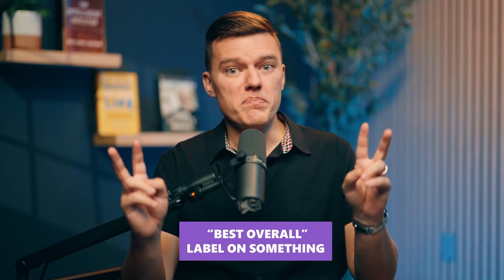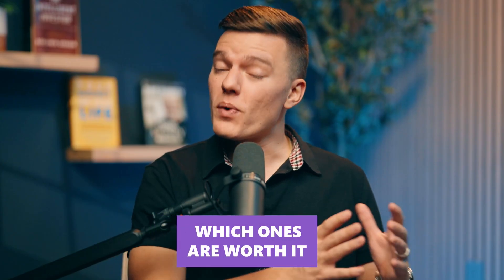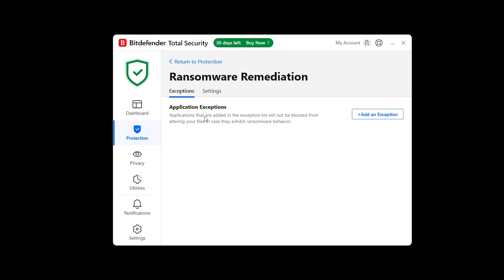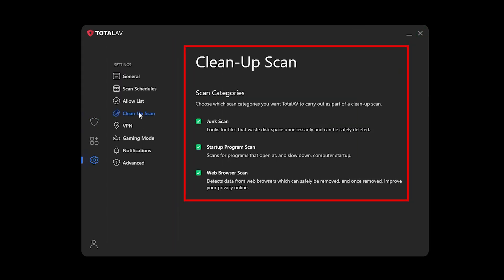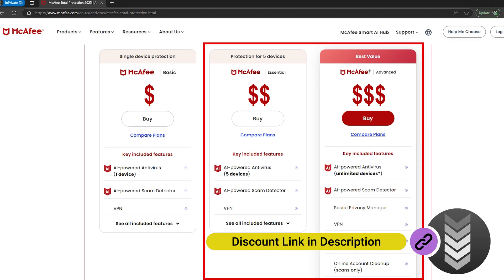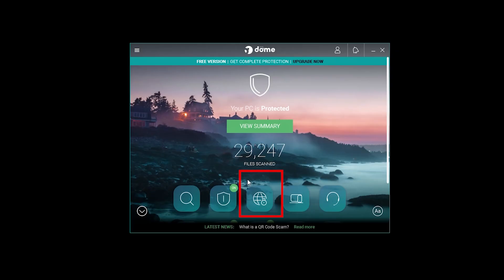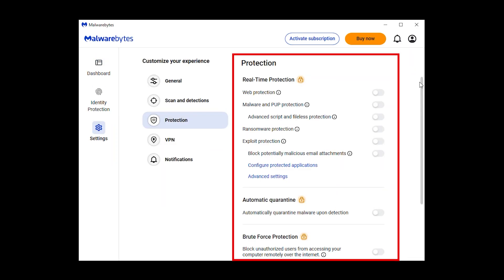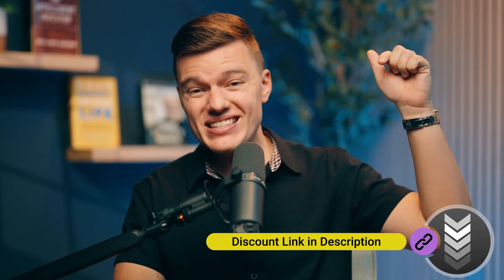Don’t Buy Antivirus Until You Watch This | Best Antivirus for Windows 11 in 2026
🛡️ Our recommended antivirus picks for Windows 11:
Top-tier malware protection with lightweight performance and advanced behavioral analysis

A simple, fast antivirus with strong real-time protection and great value for first-year pricing

A flexible, low-impact option ideal for older PCs or users who prefer modular features

– A full-feature suite with identity tools, unlimited VPN, and strong coverage for families

🏅 Malwarebytes — Find all plans and pricing here (we've got a discount for you too 😌)
Excellent threat cleanup with a simple interface, best suited as a lightweight anti-malware tool

⭐ Overview:

Most “best antivirus” rankings ignore two things that matter most on Windows 11: real malware protection and whether the software slows your PC down. This 2026 Buyer’s Guide compares the top antivirus products that actually deliver strong security, solid performance, and useful features without the bloat.

We look at how each provider handles zero-day threats, how heavy their background processes are, which features you’re actually getting, and whether the price is fair. You’ll see why Bitdefender consistently ranks at the top, where TotalAV fits in for budget users, why McAfee remains the best all-in-one option for families, where Panda Dome works well on older hardware, and why Malwarebytes is great for cleanup but not ideal as your only line of defense.

⏰ Timestamps:

00:00 What Solid Antivirus Needs to Do?
00:35 Malware Detection
00:41 Performance
00:46 Features
00:53 Pricing and Value
01:12 Which Antivirus Actually Delivers
01:23 Bitdefender
01:33 Bitdefender - Malware Protection
01:45 Bitdefender Uses AI-Powered Behavioral Analysis
01:45 Bitdefender - Performance (Does it Slow Down Your PC?)
01:53 Bitdefender - Features (Full Security Suite)
02:02 Bitdefender - There is One Drawback (The Built-In VPN is Capped at 200 MB Per Day)
02:14 TotalAV
02:23 TotalAV - Malware Protection
02:33 TotalAV - Performance (Does it Slow Down Your PC?)
02:44 TotalAV - Features
02:53 TotalAV - Upsells
03:05 McAfee
03:15 McAfee - Malware Protection
03:23 McAfee - Performance (Is it a Resource Hog?)
03:29 McAfee - Features (Full Security Suite)
03:58 Panda Dome
04:07 Panda Dome - Malware Protection
04:23 Panda Dome - Performance (Does it Slow Down Your PC?)
04:33 Panda Dome - Features
04:50 Panda Dome Drawback - VPN is Capped at 150MB Per Day
05:08 Malwarebytes
05:20 Malwarebytes - Malware Protection
05:35 Malwarebytes - Performance
05:47 Malwarebytes - Features
05:56 Malwarebytes Drawback - It's Not the Best in Prevention
06:10 Conclusion